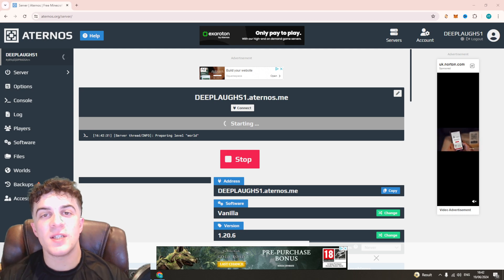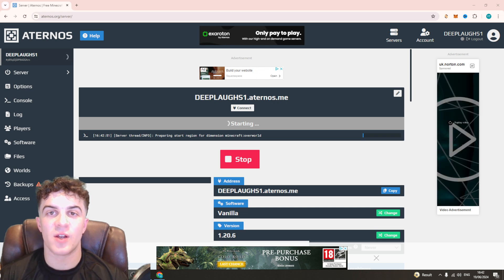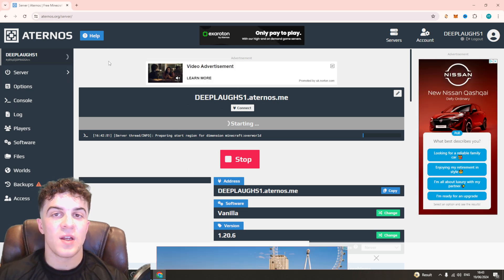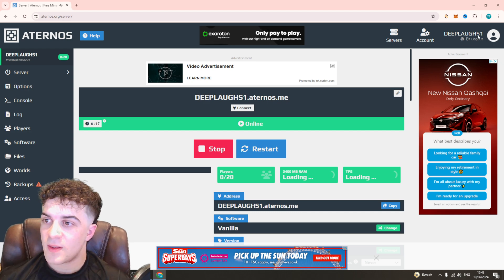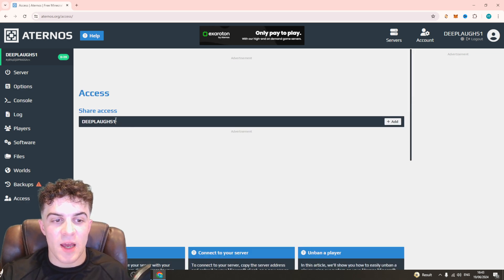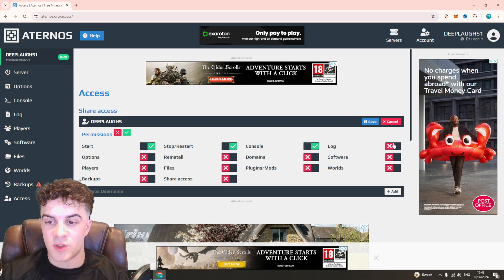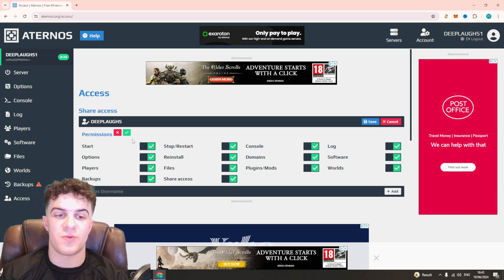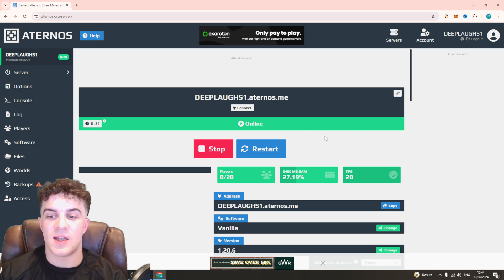How to Allow Players to Turn on Your Aternos Server (Full 2024 Guide)